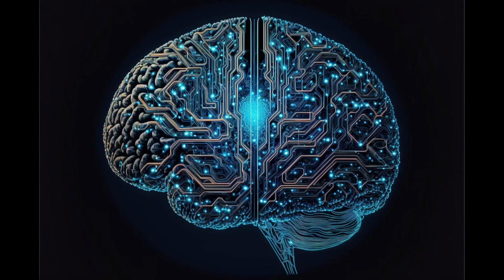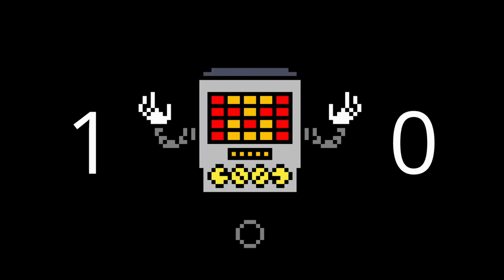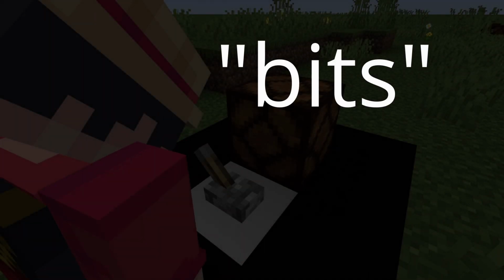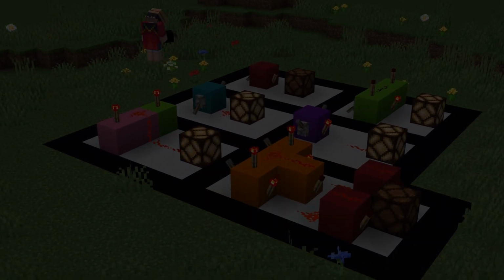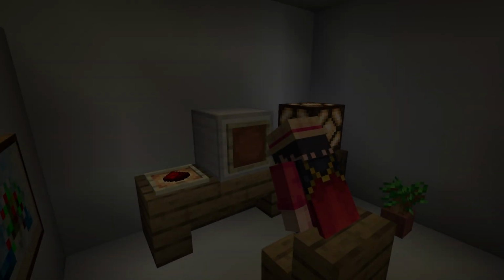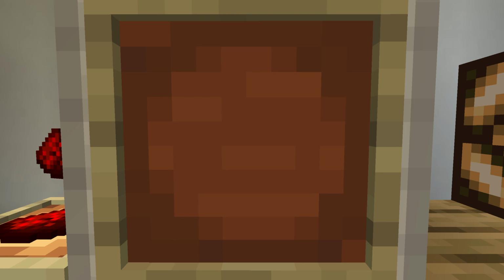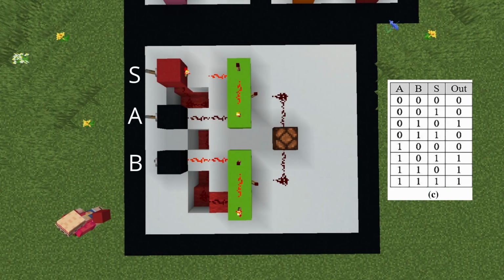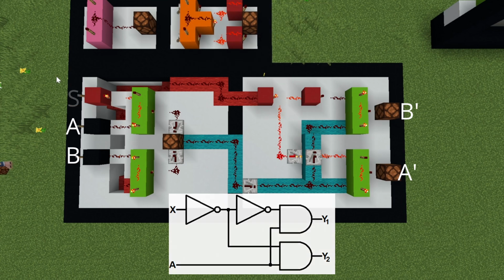I made a computer in Minecraft | #1 Logic Gates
A journey to making a computer in Minecraft with no command blocks, datapacks, or mods.

I've always wanted to do this and figured it might be a better format to show the process of what goes into a computer instead of trying to explain something really really really complex.
Look forward to the next video!

For most implementation I'm following which is a great resource if you're looking for a starting place!

Super Mario Galaxy | Honeyhive Galaxy
Animal Crossing | Gamecube Theme Song
Pokemon Omega Ruby & Alpha Sapphire | Littleroot Town